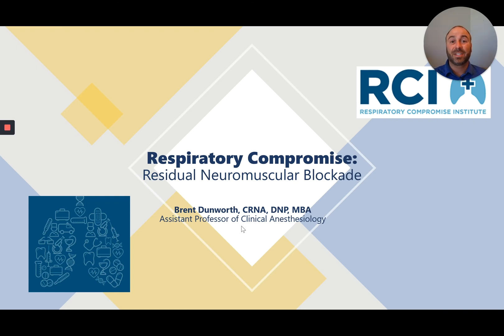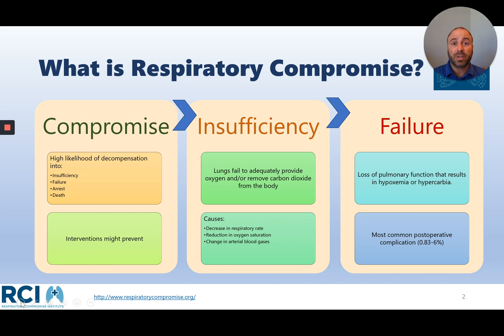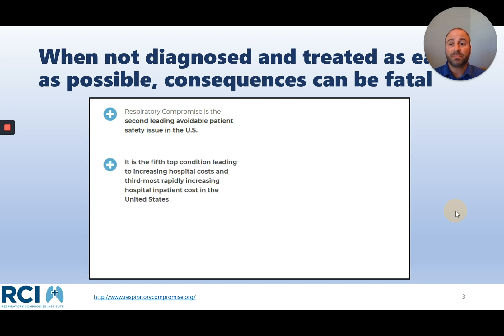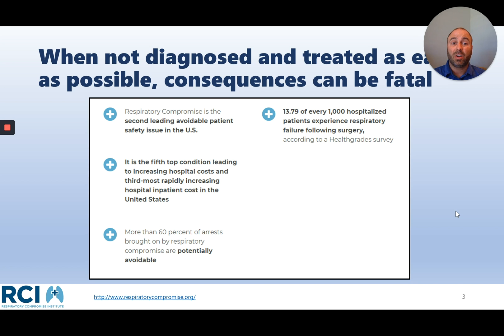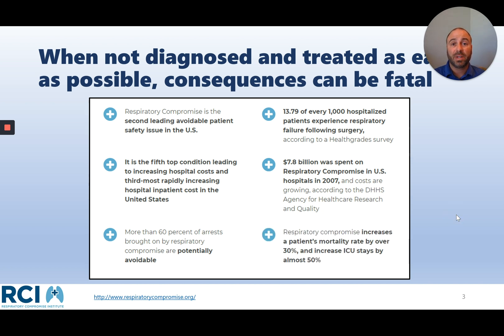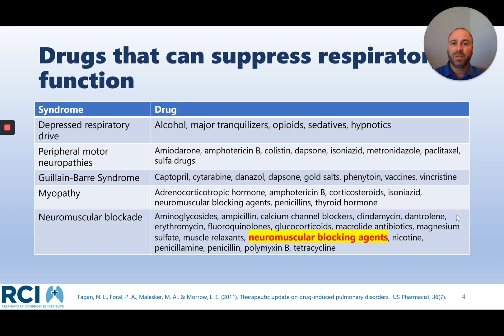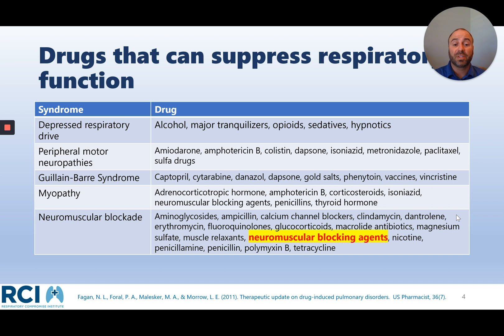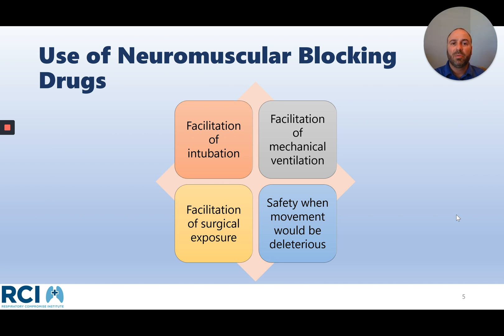Brent Dunworth - Residual Neuromuscular Blockade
Learn more about the role of residual neuromuscular blockade in respiratory compromise. This presentation includes information on respiratory compromise, respiratory insufficiency and respiratory failure. Respiratory compromise is the second leading avoidable patient safety issue in the U.S. It is the fifth top condition leading to increasing hospital costs and third most rapidly increasing hospital inpatient cost in the United States. More than 60 percent of arrests brought on by respiratory compromise are potentially avoidable.

14 of every 1,000 hospitalized patients experienced respiratory failure following surgery, according to a Healthgrades survey. $7.8 billion was spent on respiratory compromise in U.S. hospitals in 2007, and costs are growing, according to the DHHS Agency for Healthcare Research and Quality. Respiratory compromise increases a patient’s mortality rate by over 30%, and increases ICU stays by almost 50%.